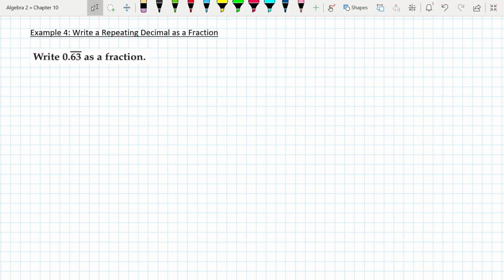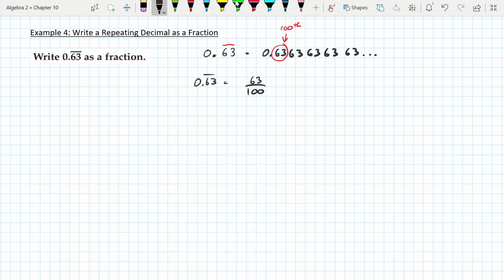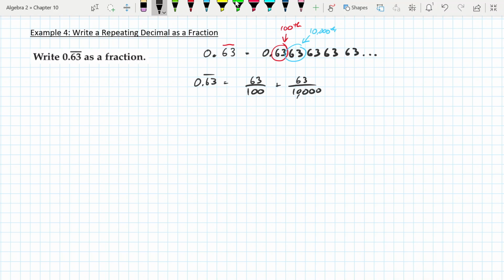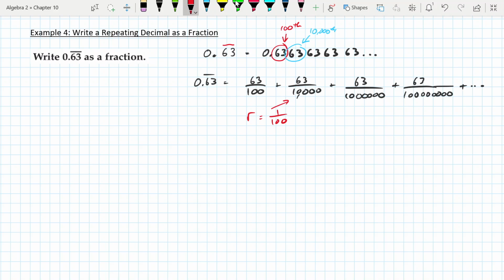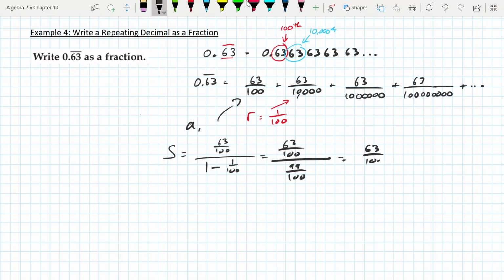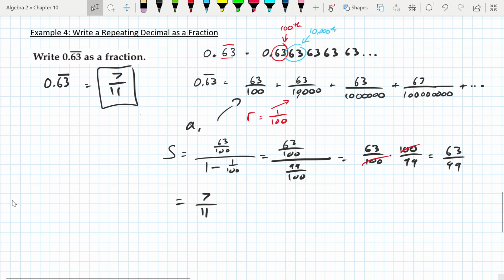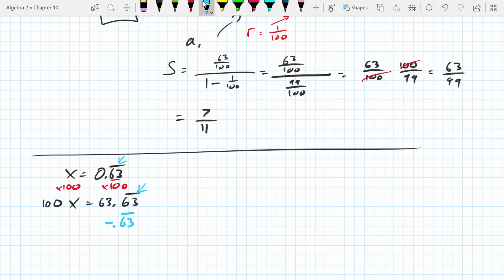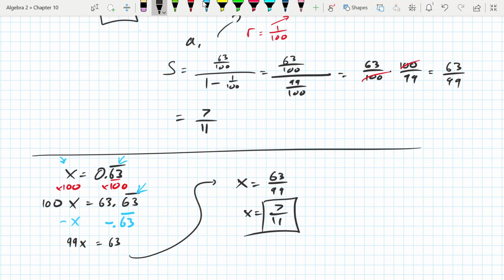A2 10-4 part 4